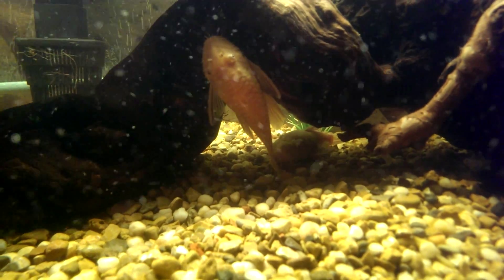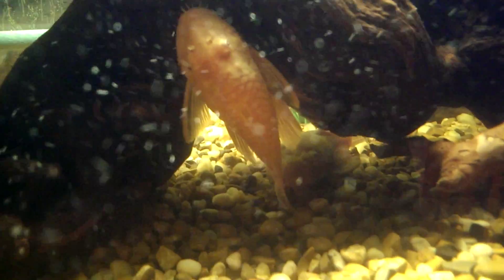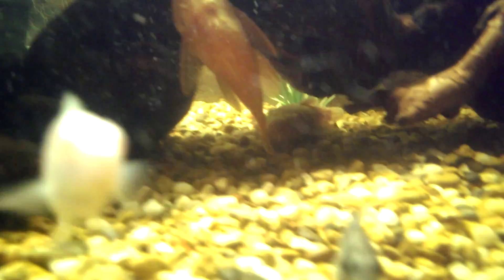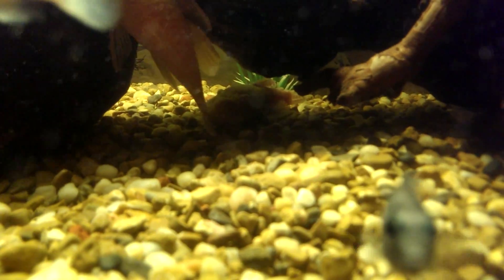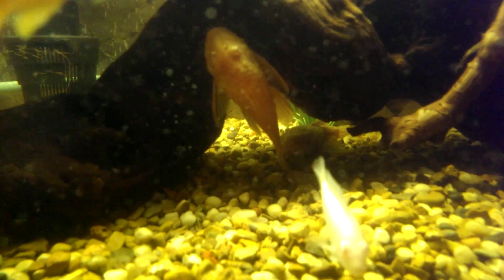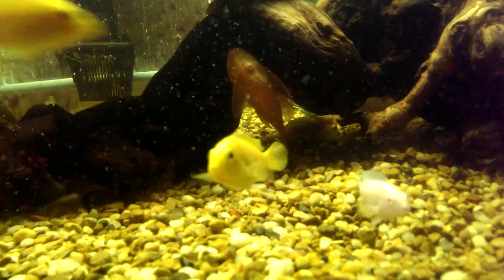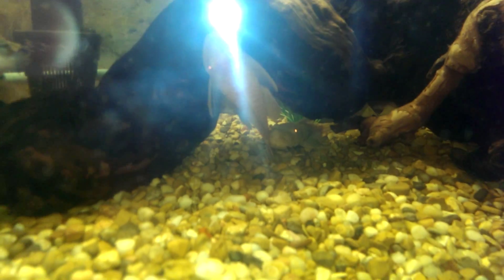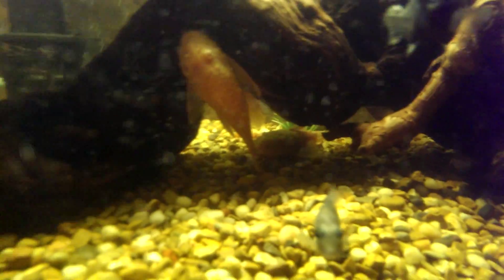Sexing the female albino bristle nose plecostomus.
This video will show you how to sex a female bristlenose pleco